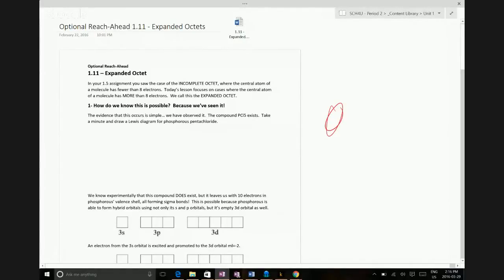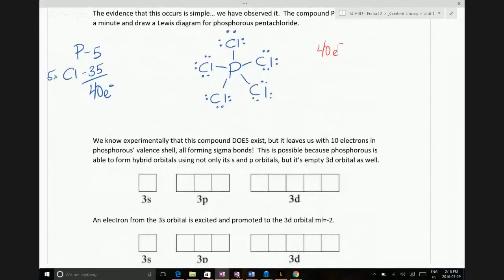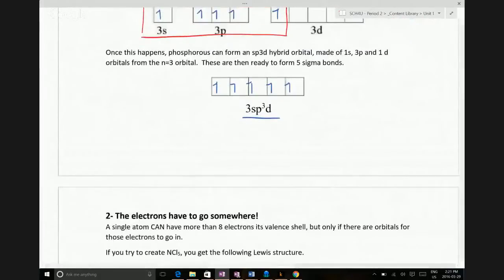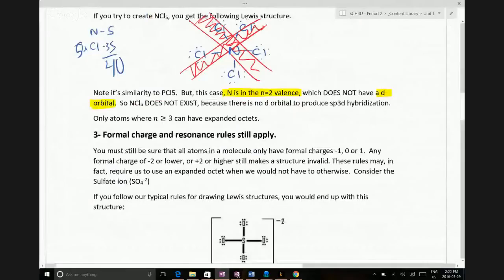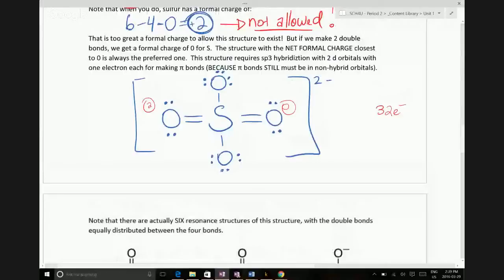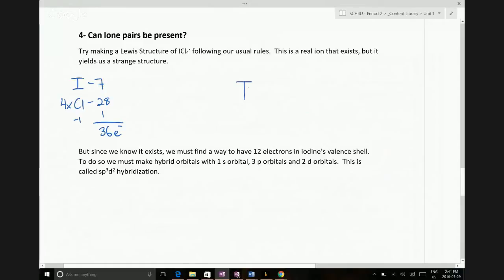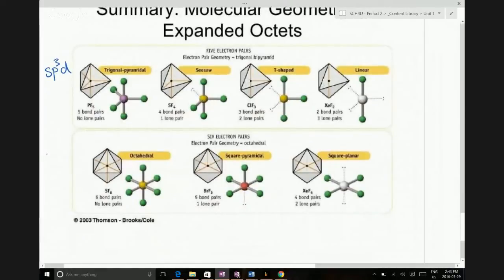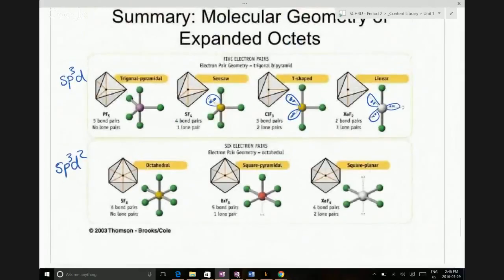1.11 - The Expanded Octet